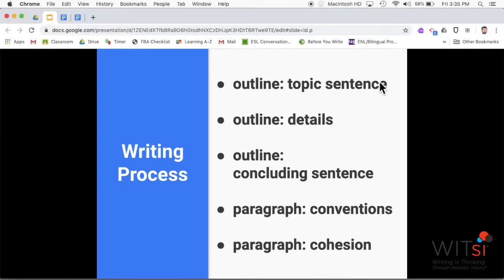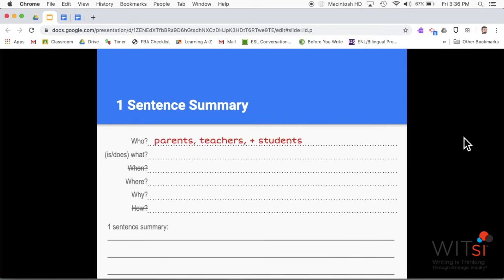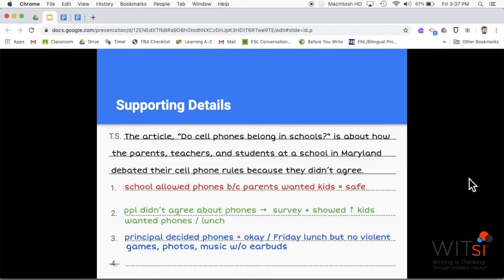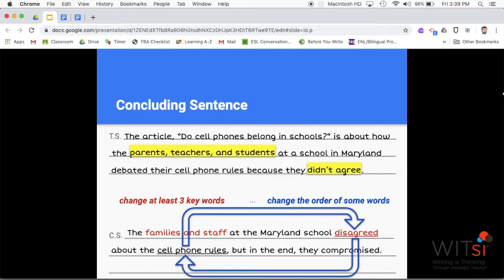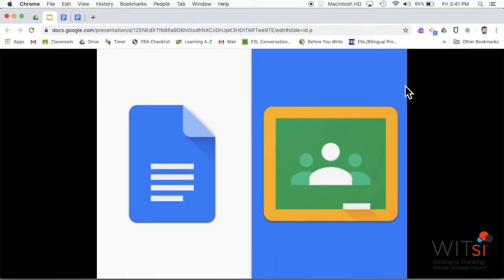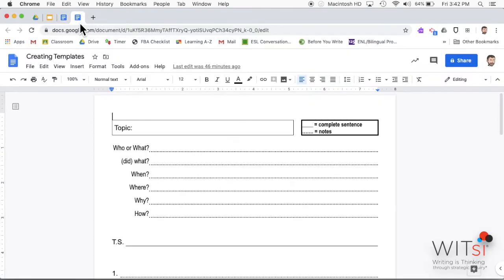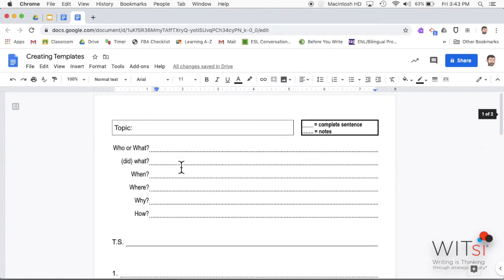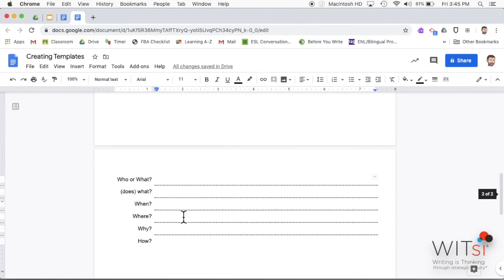Digital Writing Process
In this video, you will learn more about the digital writing process for ELL students.